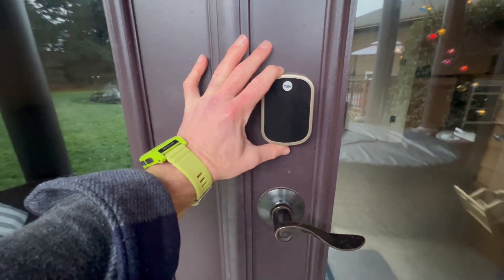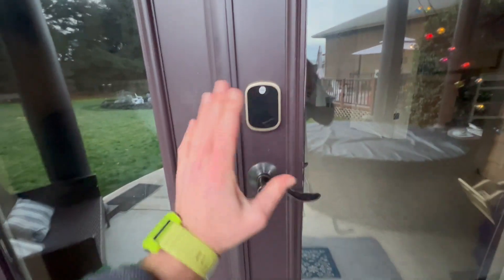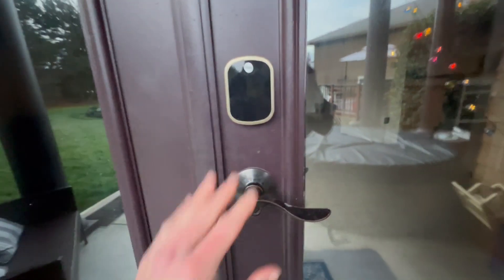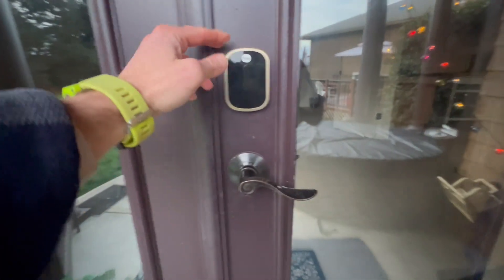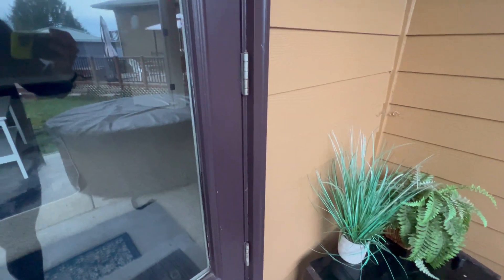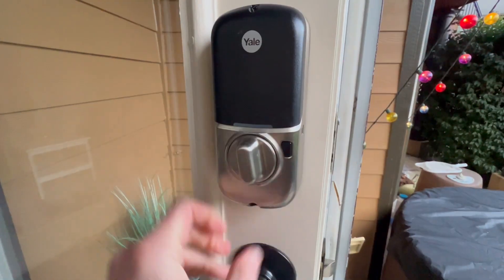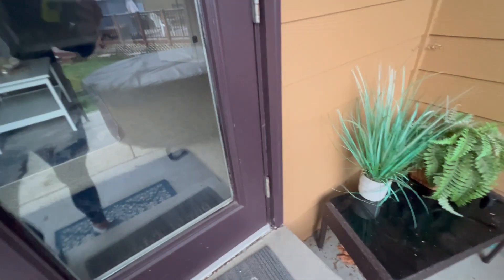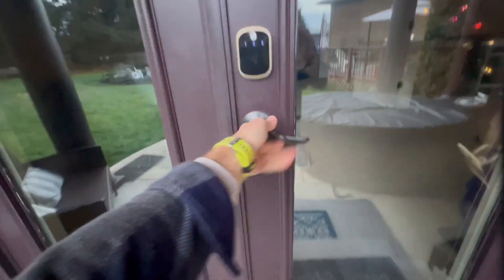Yale Smart Lock-The Best Wi-Fi Smart Lock For Your Home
Yale Assure Lock SL Wi-Fi Touchscreen Smart Lock - Black Suede

Replaces your existing deadbolt with a slim, key free deadbolt with touchscreen keypad no keys to lose, no cylinder to pick.Control Method:Voice
Lock, unlock, share access and see who comes and goes from anywhere using the Yale Access App - no additional hub needed, WiFi Connect included.
Your door will unlock automatically as you get home and have your phone on you - If you don't have your phone, just use the keypad
Lock, unlock and check lock status with voice assistants including Alexa, Hey Google and Siri. Alexa can also provide notifications when your battery is running low so you can proactively replace them. Set up smart reorders through Dash Replenishment to make sure you always have replacement batteries when you need them. - No additional hub needed
Never worry about if you forgot to lock the door - enable Auto-Relock to ensure the door always locks behind you.
Forget copying or hiding keys. Share app access or create unique entry codes for the people you trust. Choose from permanent, scheduled or temporary access and revoke it whenever you need to.
Comes with the Connect Wi-Fi Bridge so there's no additional hubs needed and it works off your home Wi-Fi